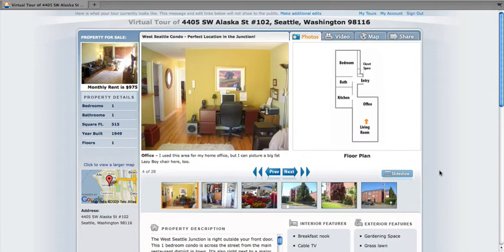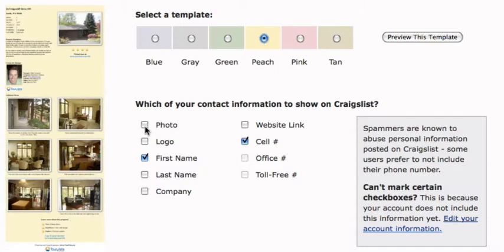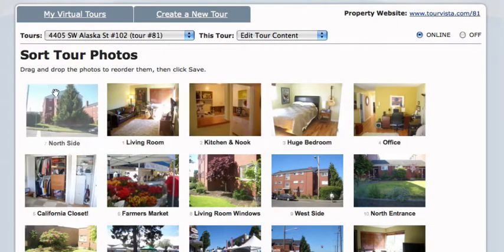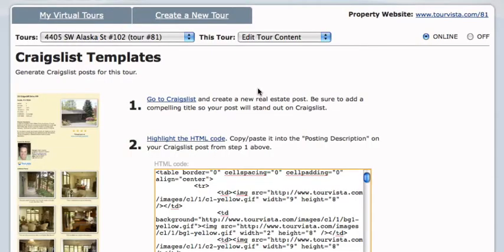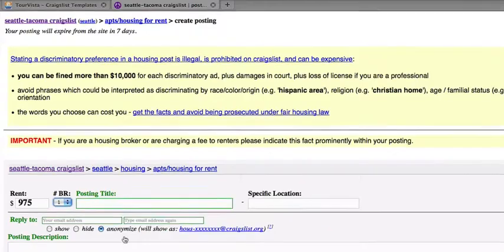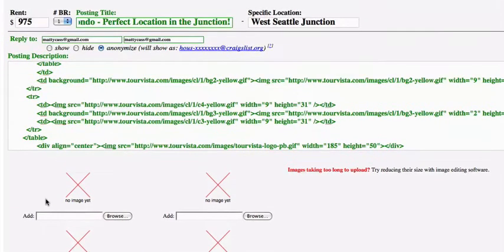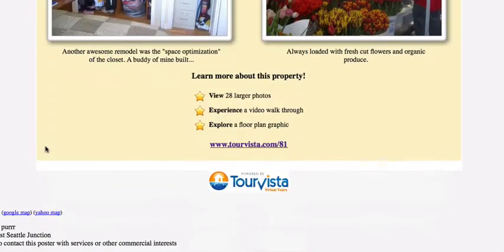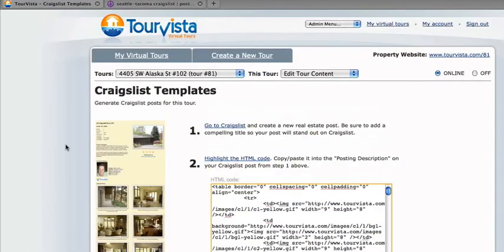Posting a virtual tour to Craigslist in 3 minutes (or less!)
TourVista provides a free copy and paste Craigslist template to quickly post your property onto the world's most popular real estate rental site. Your property will stand out with our 6 professionally designed templates, and you will save a ton of time when creating your post on Craigslist.

Here is a video tutorial for posting your TourVista virtual tour onto Craigslist.